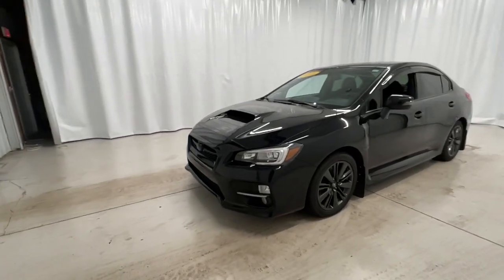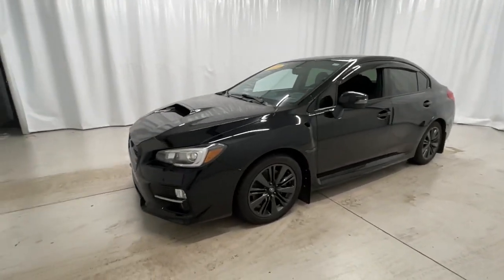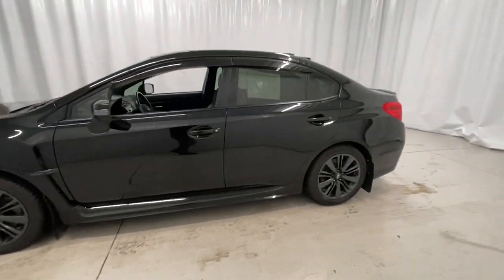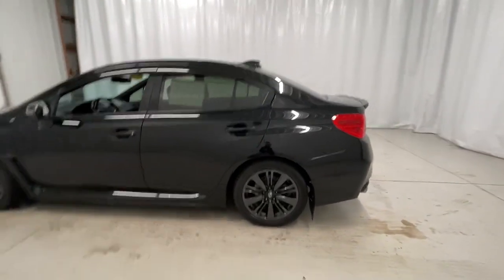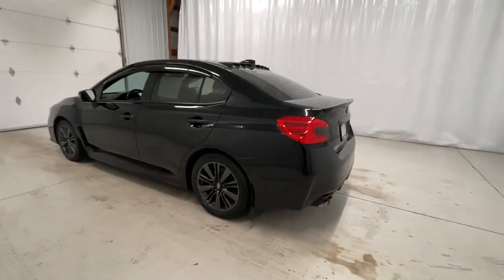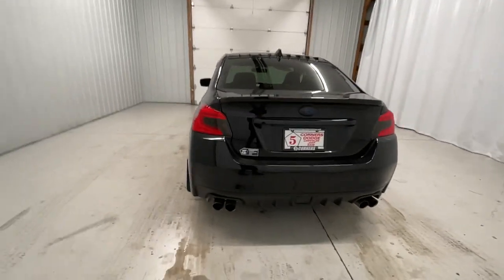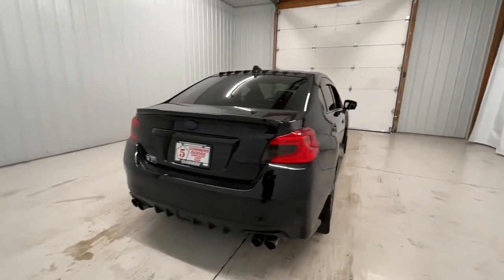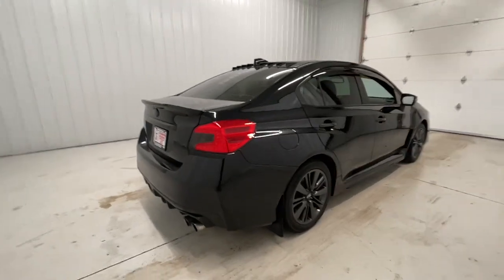2015 Subaru Impreza West Bend, Germantown, Hartford,Mequon,Menomonee Falls, WI D4808B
Crystal Black Silica Used 2015 Subaru Impreza available in Cedarburg, Wisconsin at 5 corners CDJR. Servicing the Germantown, West Bend, Hartford,Mequon,Menomonee Falls, WI area:

5 Corners CDJR
1292 Washington Ave

Crystal Black Silica 2015 Subaru Impreza WRX Limited AWD 6-Speed Manual 2.0L DOHC Intercooled TurbochargedbrbrCorner Amazing! Odometer is 18913 miles below market average! 21/28 City/Highway MPGbrbrAwards:br  * 2015 KBB.com Best Resale Value Awards   * 2015 KBB.com 5-Year Cost to Own Awards   * 2015 KBB.com Brand Image AwardsbrbrbrReviews:br  * If you are looking for an affordable sports sedan with all-weather capability, superb handling, and laudable fuel economy, far be it from us to disapprove of the Subaru WRX. Given its newly available CVT (continuously variable automatic transmission) and added creature comforts, the WRX has become a feasible alternative for non-enthusiasts. Source: KBB.combr  * Very quick acceleration; impressively sharp handling, especially with the STI; secure grip provided by standard all-wheel drive. Source: Edmundsbr  * Introducing the all new 2015 Subaru WRX with handling and performance like never before. The body has been completely redesigned featuring a stiffer unibody providing a solid feel and improved reflexes. Experience razor-sharp response and reduced understeer with Vehicle Dynamics Control (VDC) with Active Torque Vectoring. The redesigned, stiffer unibody provides a solid feel and improved reflexes, while 0.96g of lateral acceleration means tremendous cornering force is always at the driver's command. Subaru's Symmetrical AWD system transfers power to the wheels with the best traction, limiting slip and ensuring performance on any road and in any condition and with Driver Controlled Center Differential you can fine-tune the distribution of power. WRX produces more maximum power and torque, as well as delivering more than 250 lb-ft of torque across a flat plateau from 2000 to 5700 RPM. With higher total output across a wider range, the new powertrain makes pure performance available at any time, in any gear. In the STI you get an even stronger 305hp turbocharged Subaru Boxer engine delivering 290 lb-ft of torque. Powering the engine is an available Sport Lineartronic transmission with paddle shifters or a 6 or 8 speed manual gearbox. Available features include a premium 440-watt audio system featuring nine harman/kardon speakers, STARLINK with Aha connected service brings in custom content, a Multi-function display with performance meter functions keeps you informed on the fly, as well as an available GPS navigation system. Inside, 19.0-cubic-feet of trunk space with a flat load floor provides cargo-carrying versatility, including the ability to carry a full set of four wheels and tires and 60/40 split-folding rear seat enables the perfect mix of passenger space and the ability to carry longer objects or extra gear. Source: The Manufacturer Summary